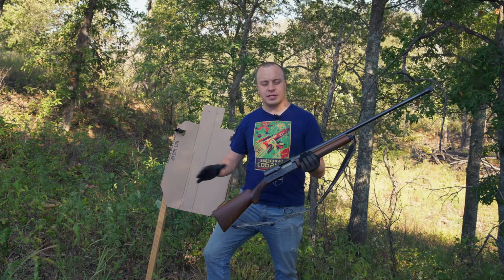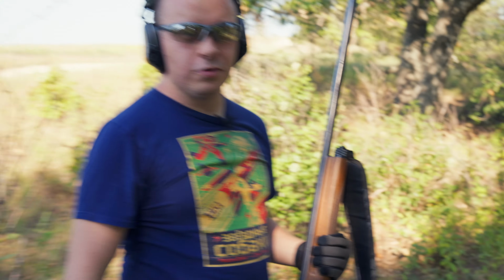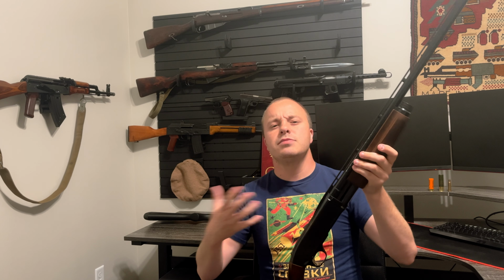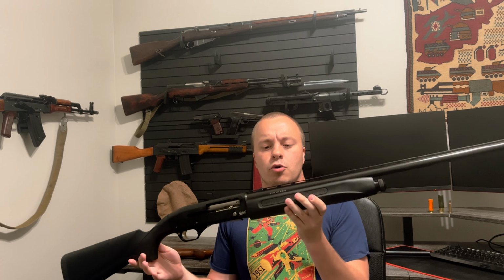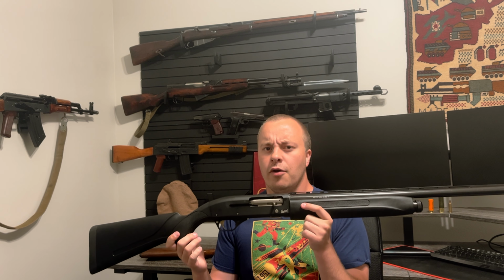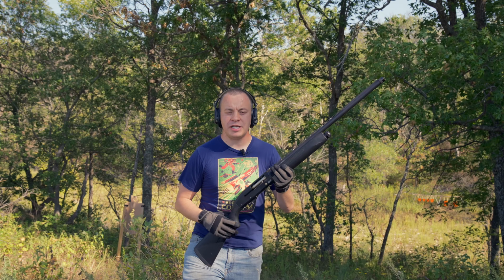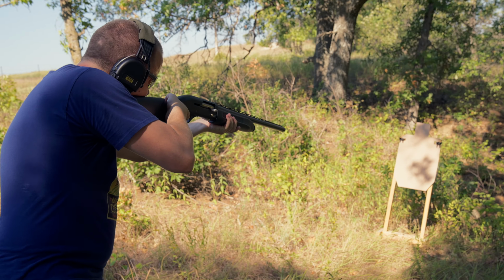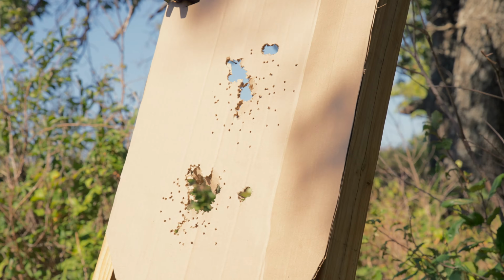AMERICAN vs. RUSSIAN Shotgun BATTLE! Browning A-5 and Baikal MP-153 Comparison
In today’s video we have a head-to-head comparison of the American-made Browning A-5 against the Russian made Baikal MP-153 shotguns. Let’s explore the history of both, how they operate, and compare how each shoot!